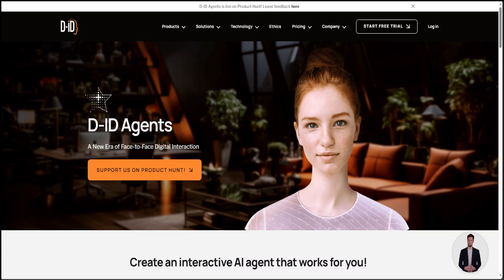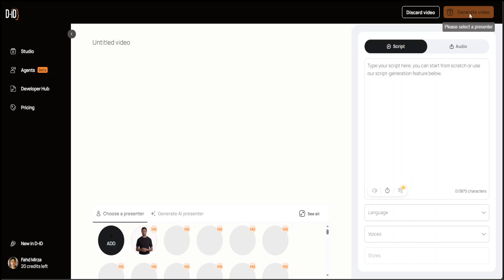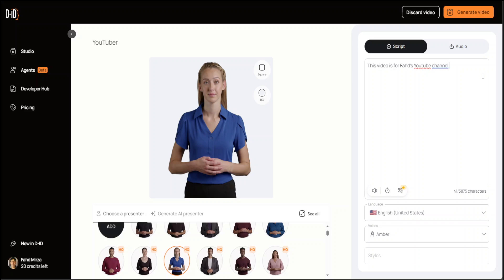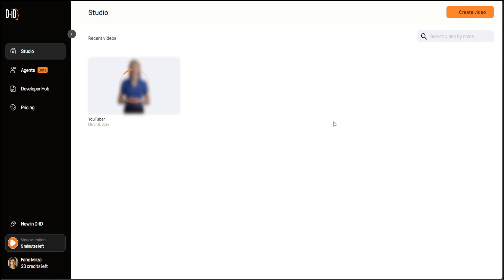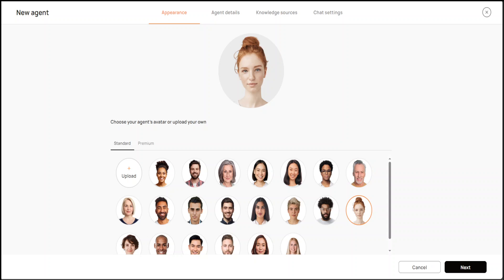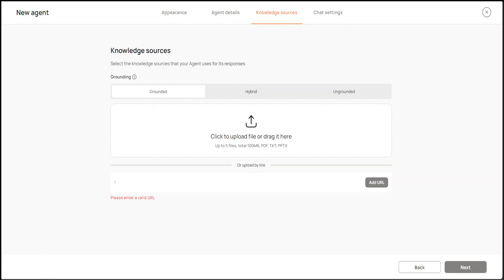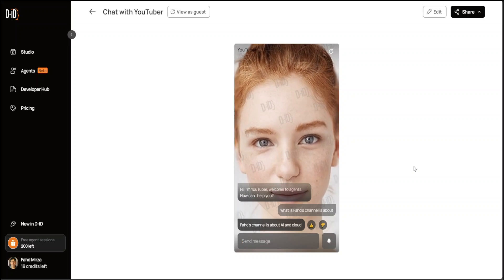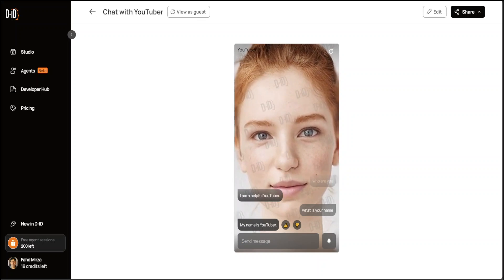Create Interactive AI Agents Who Can Speak and Listen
This video introduces D-ID Agents that adapt to fit your needs, bringing a friendly, engaging presence to any interaction. Agents are autonomous AI assistants that can answer questions based on the knowledge uploaded by their owner, and perform a specific role or task that’s helpful for business or individual use cases.